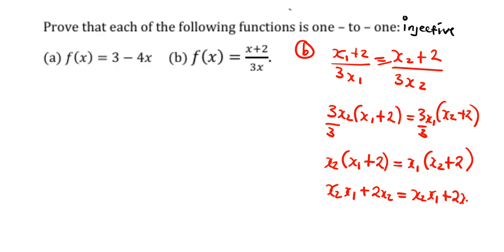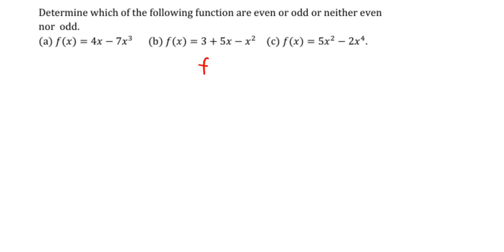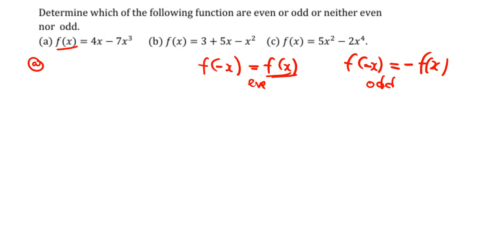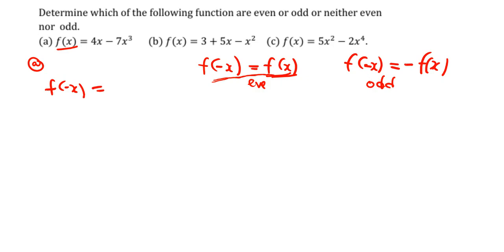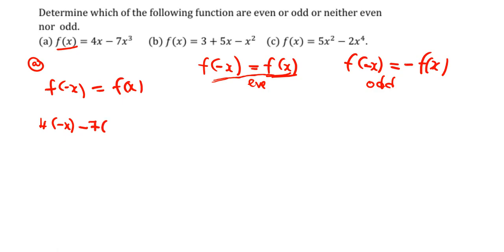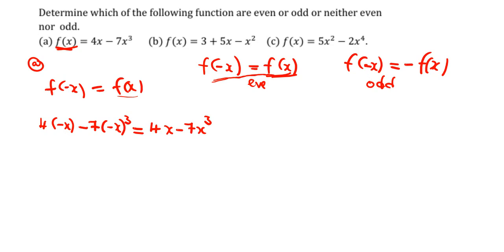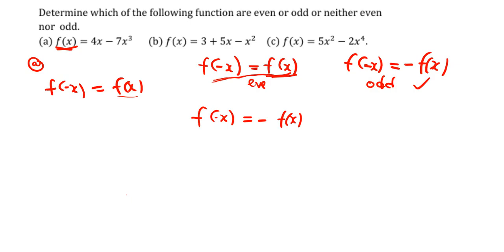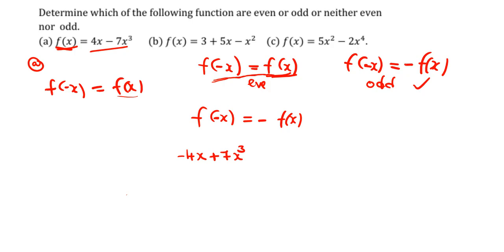FUNCTION PART ONE